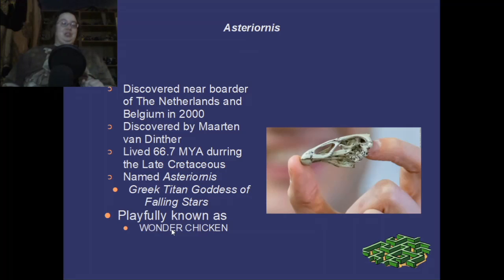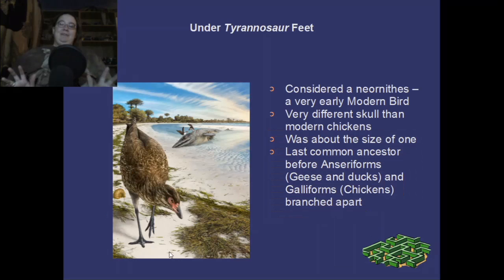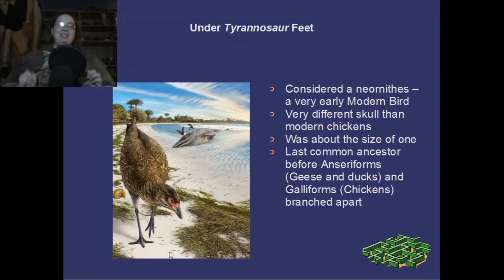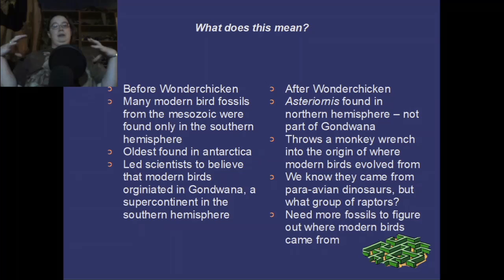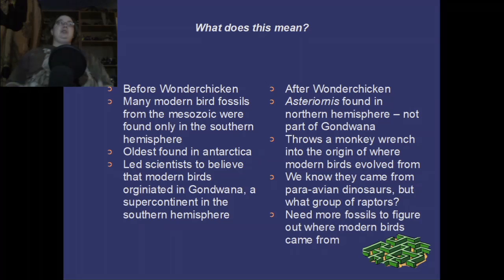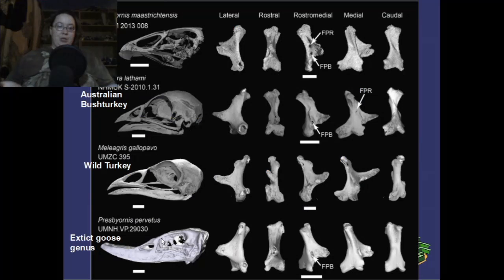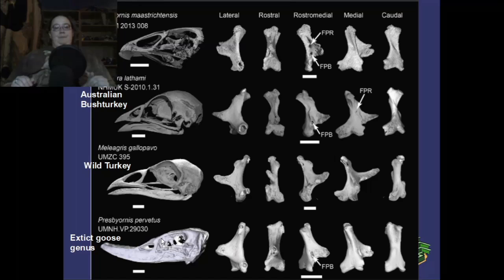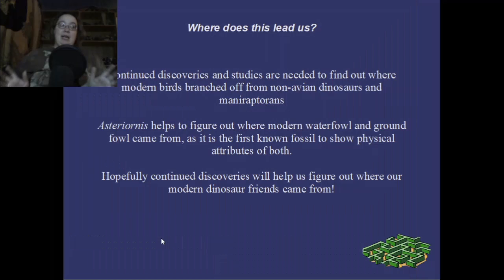The Dorky Dunkleosteus Episode 10 The Wonder-Chicken!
Please join me tomorrow at 12 pm EST for a COVID-19 response fundraiser livestream!

SOURCES